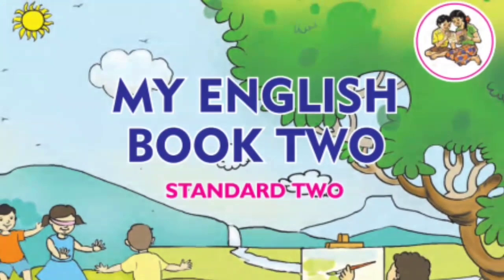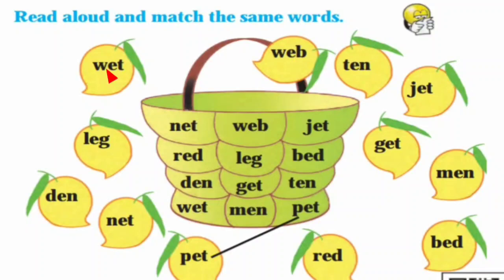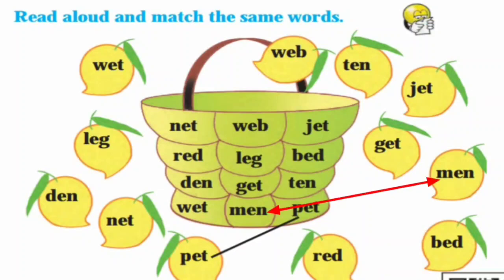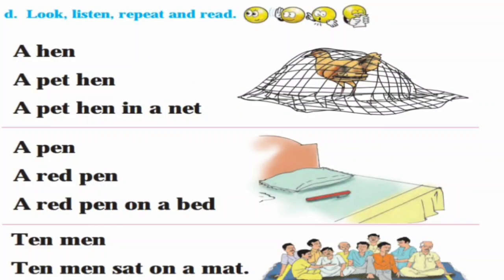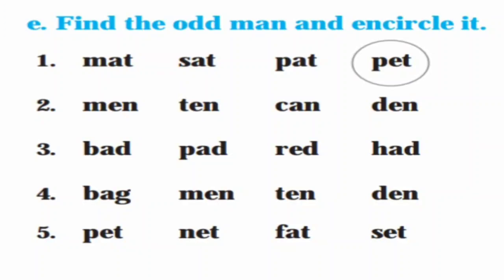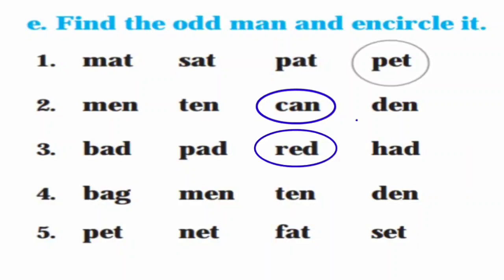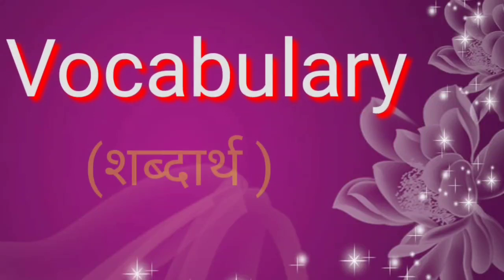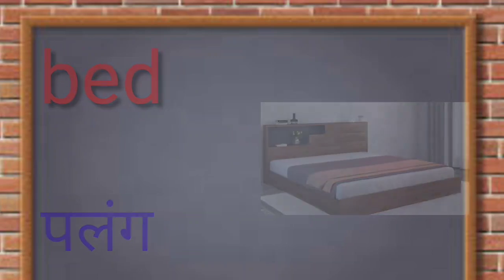2 5 , word basket , std 2 , class 2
नमस्कार मित्रांनो,
   खाली माझ्या विडिओच्या playlist च्या link मी टाकत आहे , त्यामुळे तुम्हाला आपापल्या विषयांचे विडिओ पाहणे सोपे जाईल .

आशा प्रकारे तुम्ही पाहिजे त्या लिंकवर जाऊन आपल्याला उपयोगी विडिओ पाहू शकता. चॅनलवर एनतासाठी तुम्ही खालील tag
वापरू शकता ,